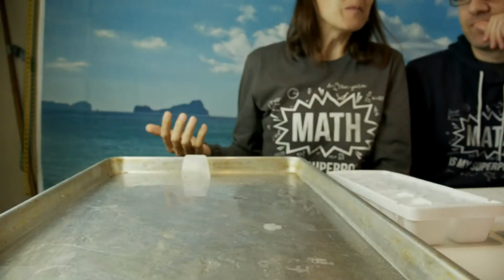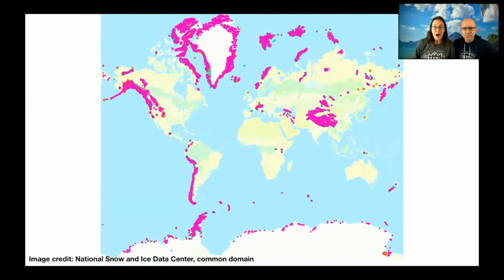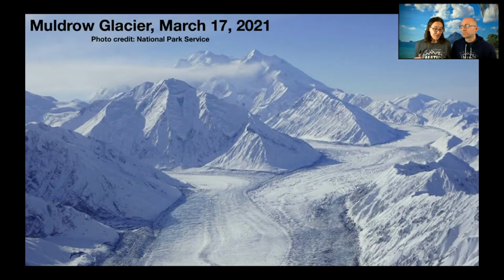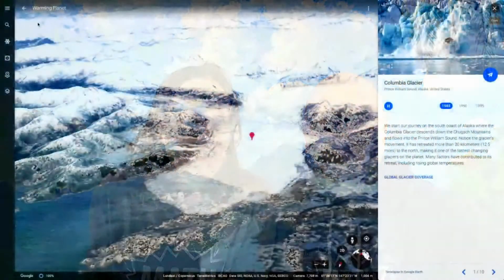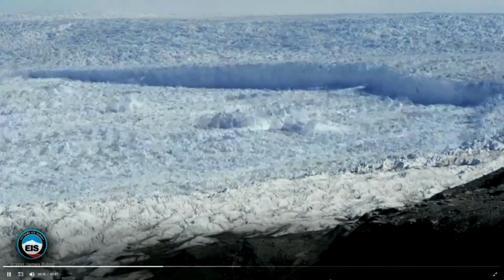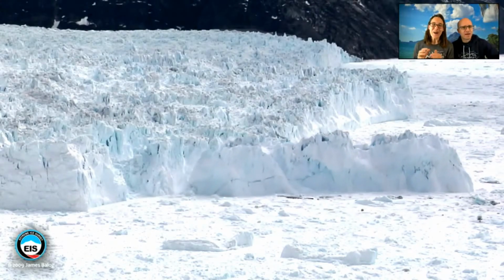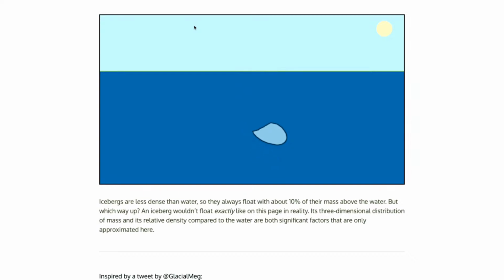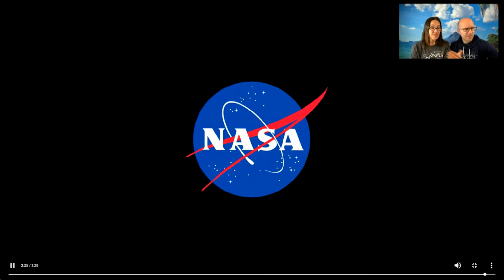42. Glaciers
We're learning all about Glaciers!

Support the creation of this course (and future courses) by becoming one of our patrons

The video clips of glaciers we shared in this class are as follows:

This clip about arctic sea ice played without audio - it is well worth clicking through and watching the version on NASA's website with the audio narration: